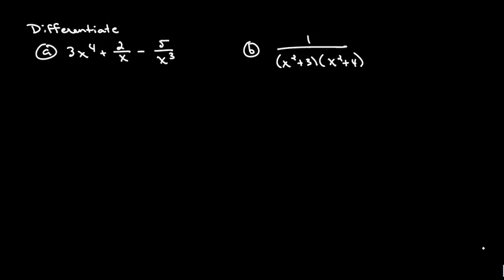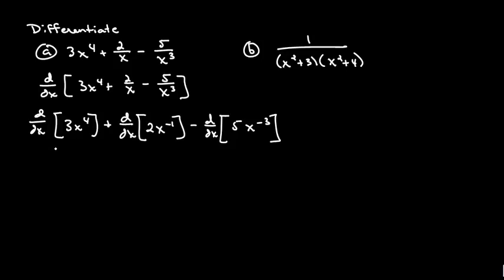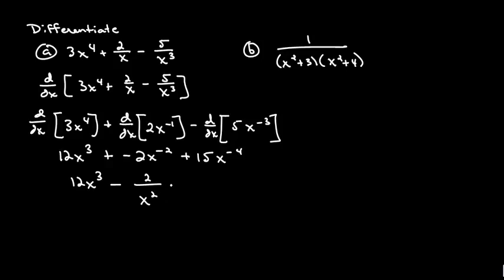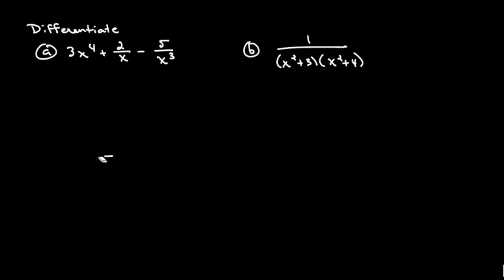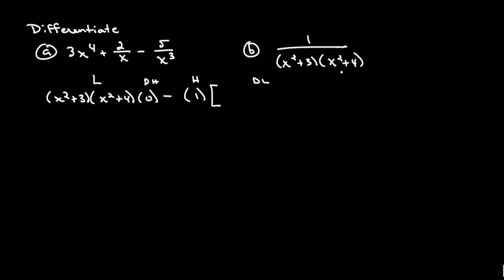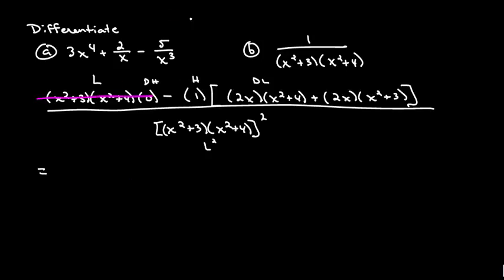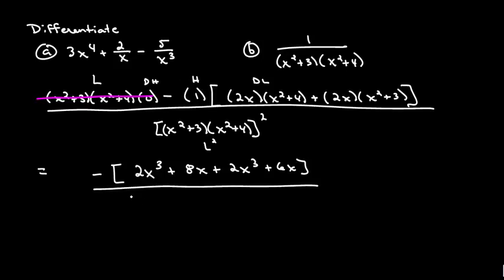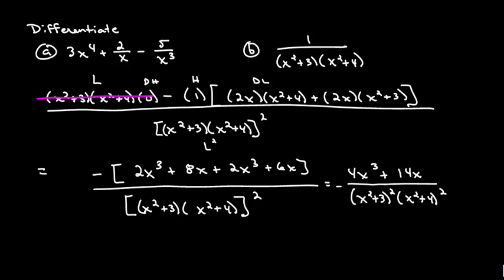Video 230 Ch 1 Sec 5 Ex9 Quotient Rule 20121559